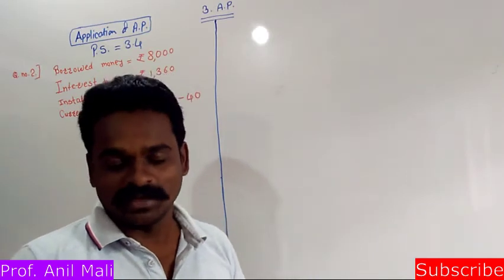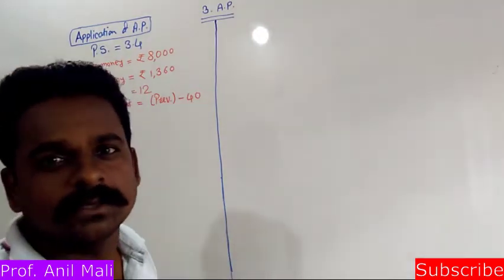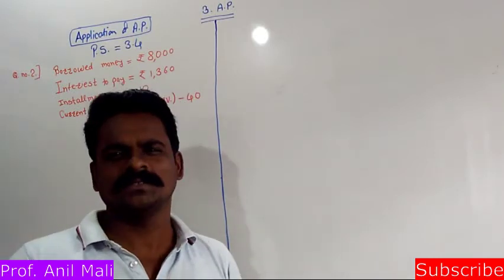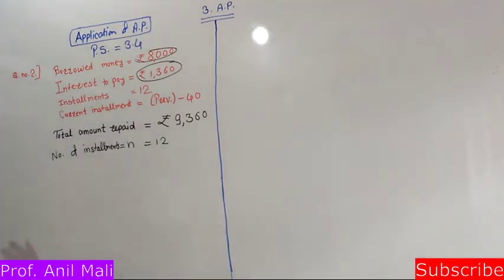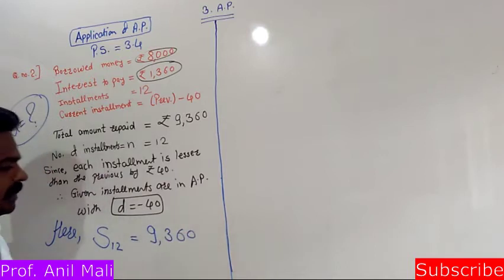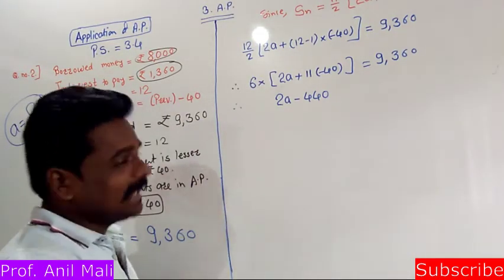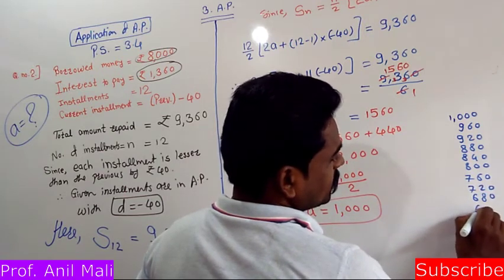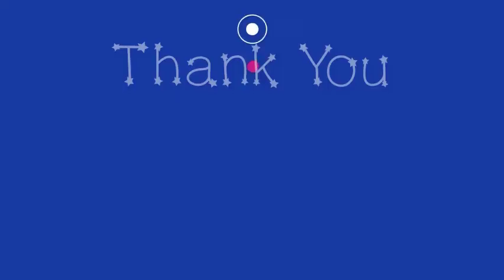Ch. Arithmetic Progression/Class 10/L16/Application of AP PS 3 4 Q2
Application of AP PS 3 4 Q2